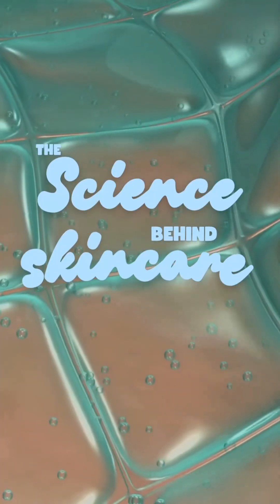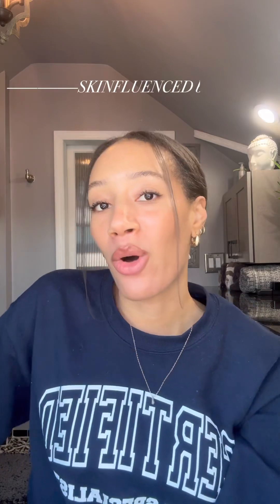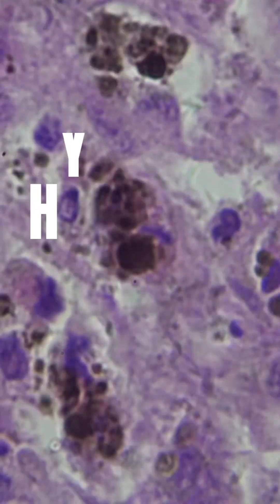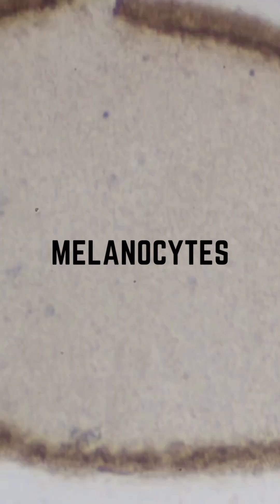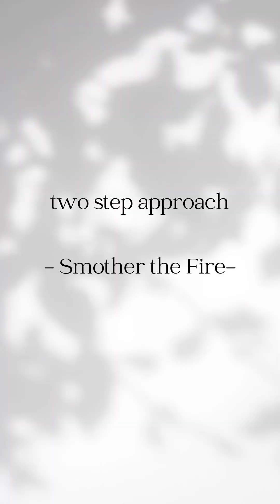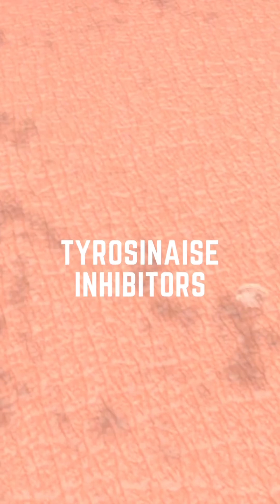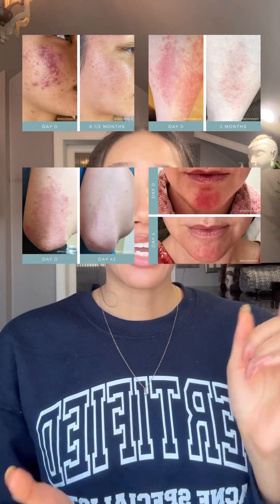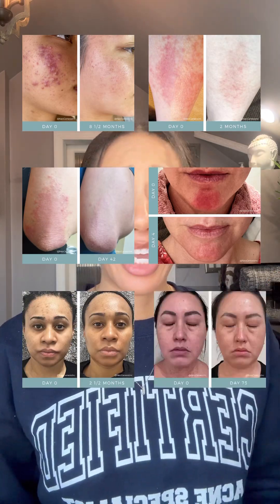THE SCIENCE BEHIND SKINCARE: Hyperpigmentation 101